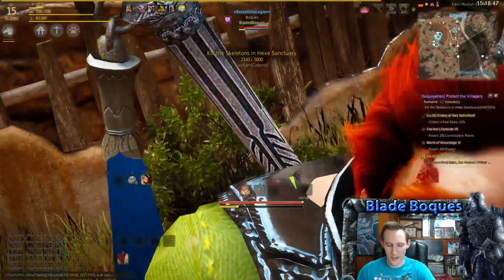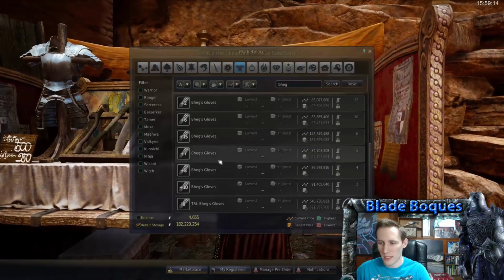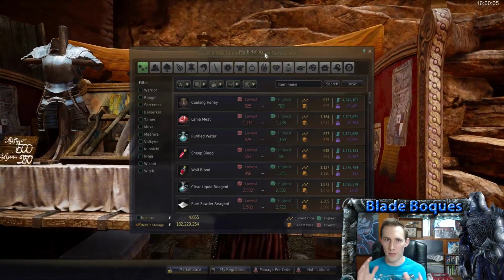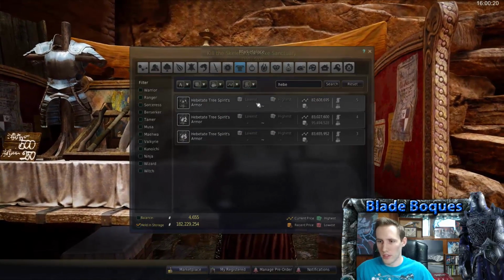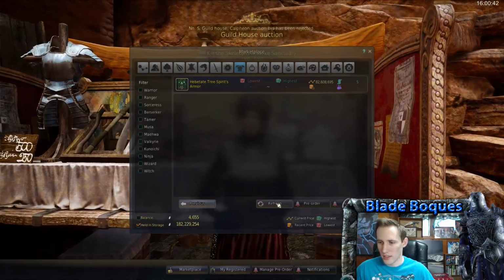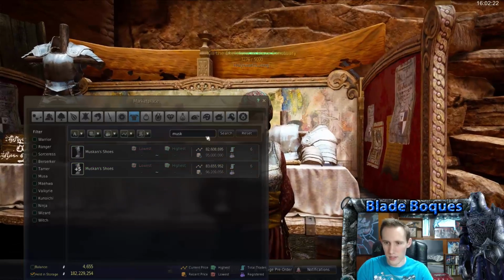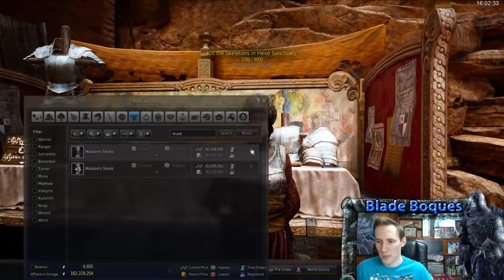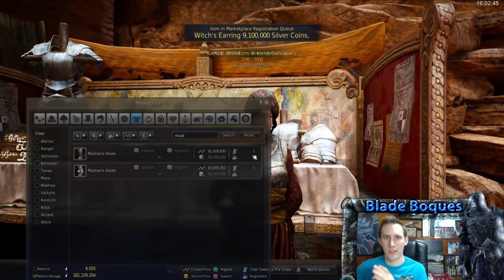How to Snipe Boss Gear off the Marketplace - Black Desert Online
11 Step method ot making sure you have every chance to succeed at marketplace sniping items in Black Desert Online

LIVE STREAM Twitch.tv/BladeBoques